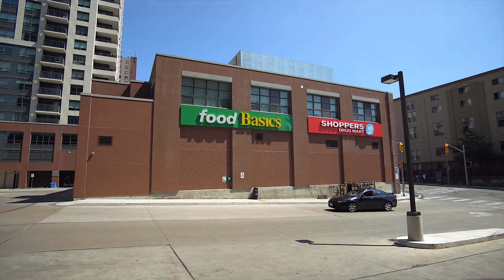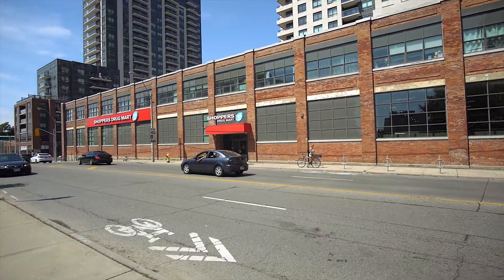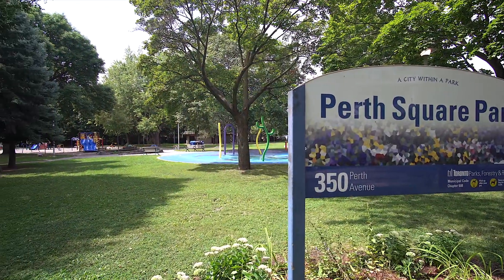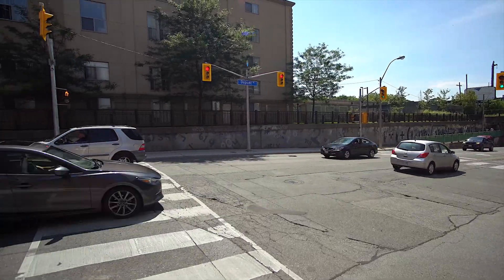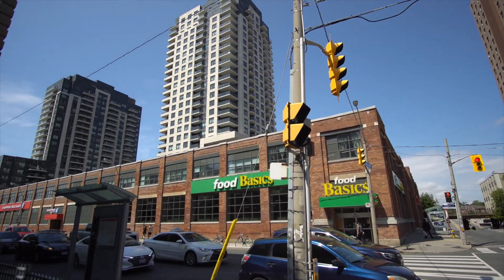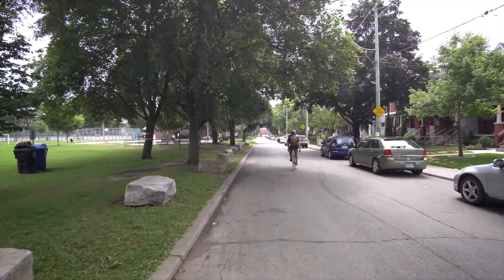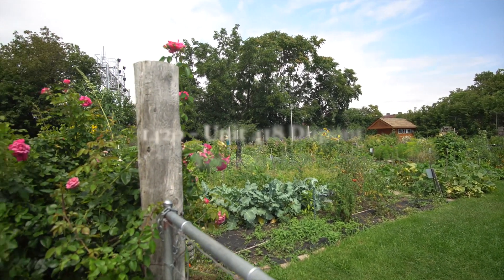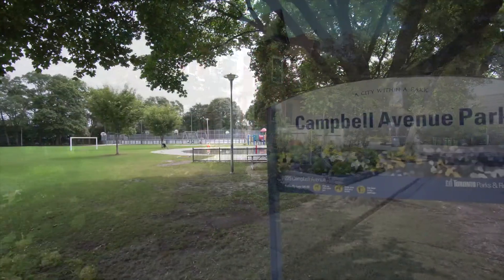#418 1420 Dupont Street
How does living in one of the trendiest parts of town where amazing culinary delights, bustling streets, and friendly people abound sound to you? Pounce on this cozy 1-bedroom condo and you can make that happen.